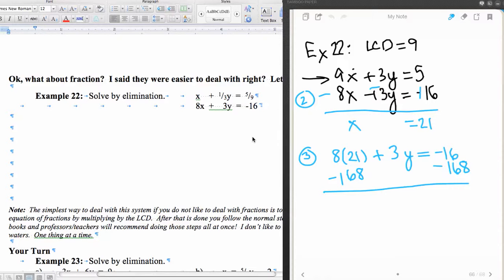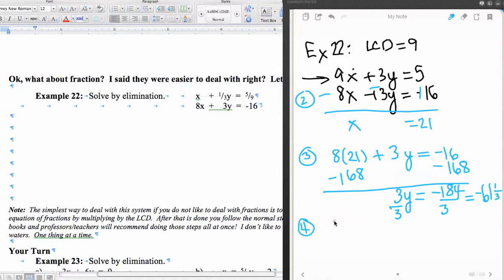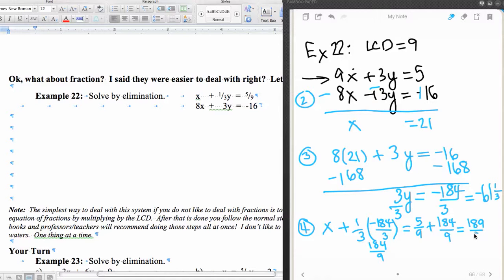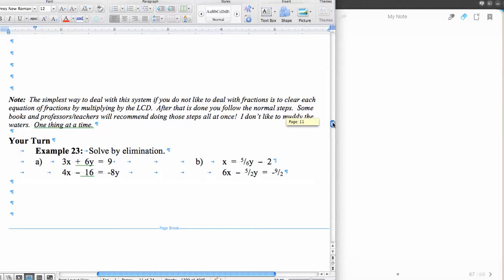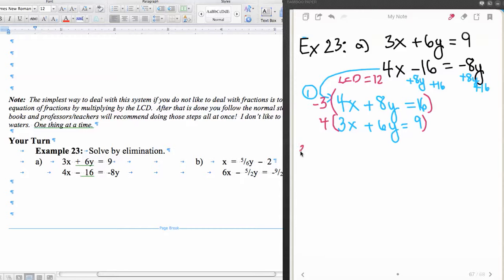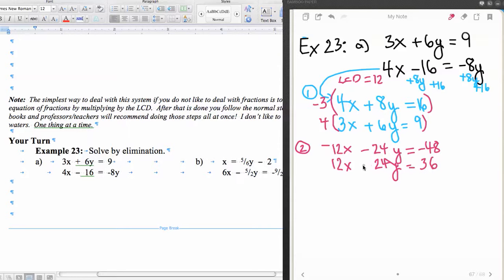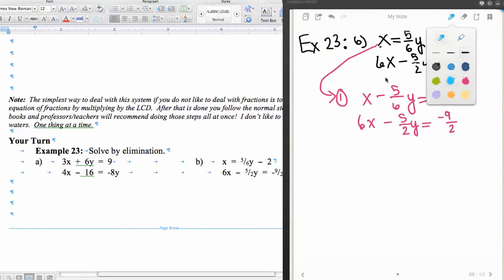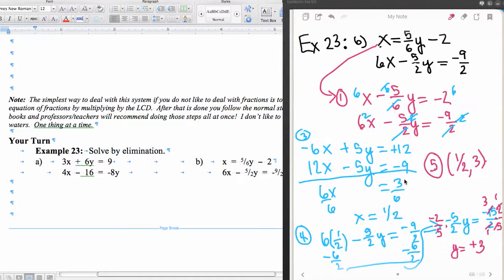§6.3 con'd Elimination Again